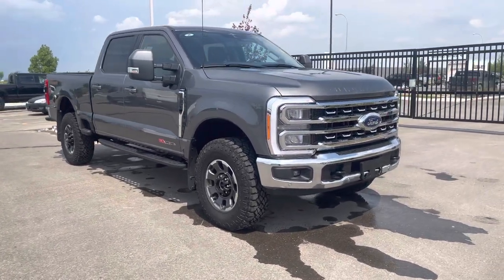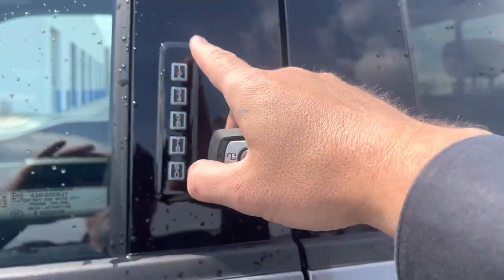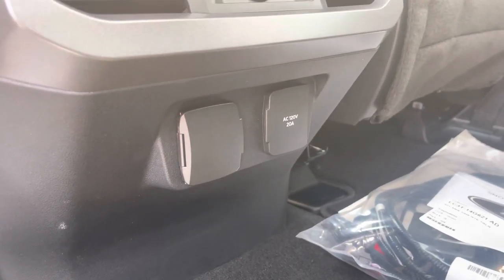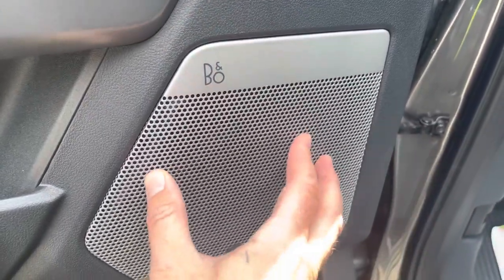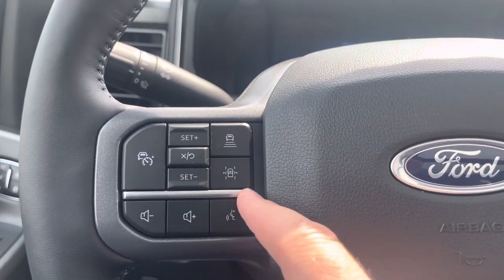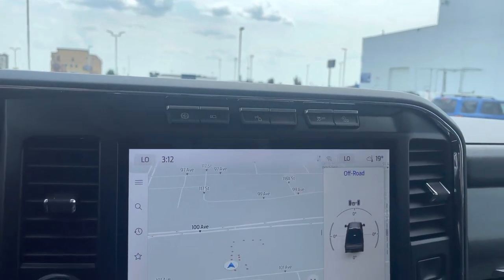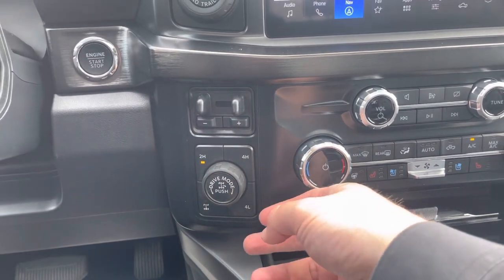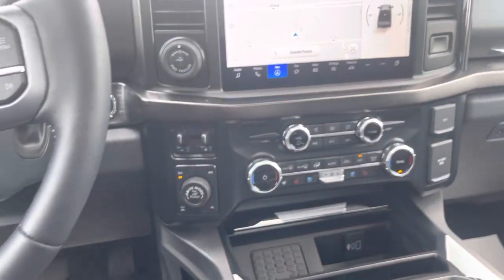2023 F-350 Lariat Ultimate Tremor walkaround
Come for a tour of this loaded F350 Lariat Ultimate Tremor package equipped with the high output 6.7L Powerstroke diesel engine.

* 35" Off-Road Tire - LT285/75R18
* 18" Machined and Tarnished Dark Anodized Low-Gloss Aluminum
Wheel
* Lane Departure Warning
* Wheellip Moldings - Body-Colour
Unique Front Springs - Ride Height Increase
* Rear Electronic Locking Differential
* Front Limited Slip Differential
* Performance Front & Rear Shock Absorbers
* Off-Road Running Boards - Textured Matte Finish (replaces standard Power-Deployable Running Boards on King Ranch® and
Platinum)
* Skid Plates - Transfer Case and Fuel Tank
* Unique Front Air Dams - Approach Angle Improvement
* Water Fording Vent Tubes - Transfer Case and Axle
* Rock Crawl Mode
* Trail Control Mode
* Tremor® Off-Road Decal (Orange)

 Four (4)-Wav Adiustable Headrests
• Intelligent Adaptive Cruise Control with Stop-and-Go and Speed
Sign Recognition
• B&0® Unleashed Sound System by Bang and Olufsen® with HDRadio™M (18 Speakers Including Subwoofer)
* Ford Co-Pilot360™M 2.0
- Pre-Collision Assist with Automatic Emergency Braking (AEB)
* Pedestrian Detection
* Forward Collision WarningDynamic Brake Support
- BLIS® with Cross-Traffic Alert / BLIS® with Trailer Coverage
- Lane-Keeping System
* Lane-Keeping AlertLane-Keeping Aid" Driver Alert
- Rear View Camera
- Auto High Beam
- Reverse Brake Assist
- Reverse Sensing System
- Post-Collision Braking
* Front Sensing System" Intersection AssistHead-Up Display
* Power-Deployable Running BoardsTailgate Step
* Tow Technology Package
* Six (6) Upfitter Switches